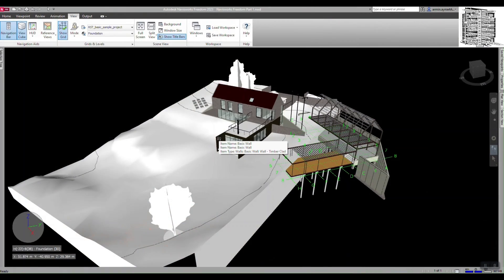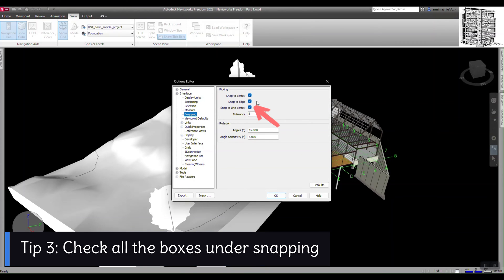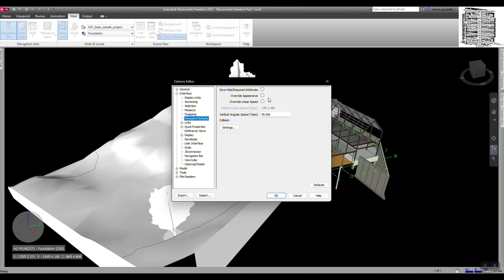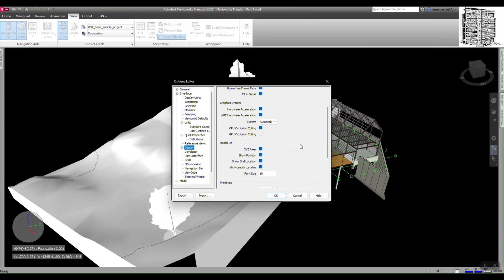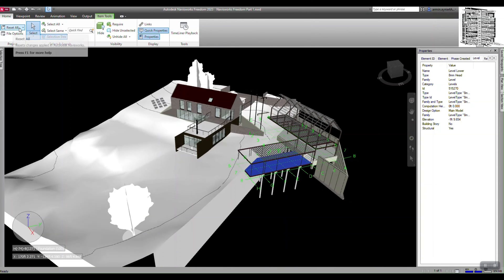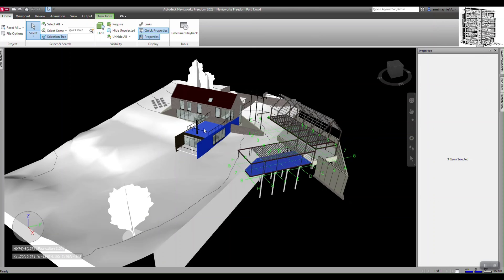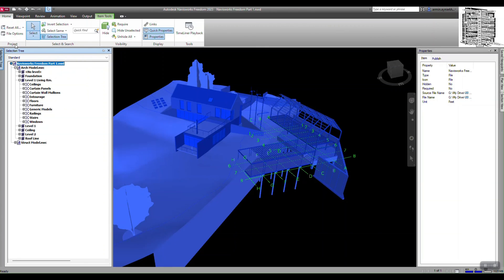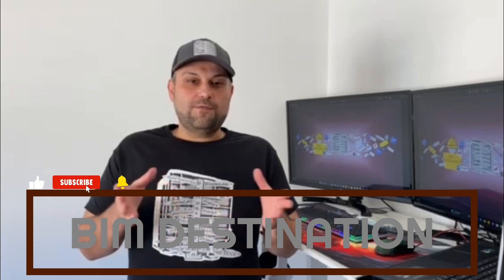Navisworks Freedom Part 2 | Home & Option Editor Tabs Setup + Navigation Settings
🧰 Unlock the full customization power of Navisworks Freedom with this Part 2 tutorial from @BIM.DESTINATION. Learn how to set up your viewer for better performance, easier navigation, and efficient object selection using the Home Tab and Option Editor Tab.

Whether you’re in BIM, field coordination, or reviewing models, this setup guide will make Navisworks Freedom more intuitive and workflow-friendly.

🎯 What You’ll Learn:
✅ Adjust Field of View (F.O.V) and Linear Speed for smooth navigation
✅ Customize Display Units and snapping for measurement accuracy
✅ Enable or disable viewpoint attributes for consistent visuals
✅ Understand the difference between Quick Properties vs Properties
✅ Use Selection Tree, Hide Unselected, and Appearances to simplify views
✅ How to reset object attributes to native settings

📌 This video is ideal for those using Navisworks Freedom for project reviews, progress tracking, or QA/QC coordination.

As always I would like to share with you a summary of all tips that are included in this video for you to reference:

00:00 - Introduction
00:42 - Tip 1: Accessing Option Editor
01:02 - Tip 2: Accessing Display Units under Interface to Feet & Inches
01:51 - Tip 3: Check all the boxes under snapping
02:08 - Tip 4: If it is desirable that a viewpoint maintain its attributes and colors, check the proper box
03:31 - Tip 5:Property categories are customizable per model to show name, layer, source, type, and much more
05:30 - Tip 6: Difference between Quick Properties  & Properties . Both are under Home tab
06:31 - Tip 8: Time liner to show sequencing and must be created in Navisworks Manage
07:01 - Tip 9: Use Hide Unselected to Isolate only one model
08:28 - Tip 10: Selection Tree is an important tool to control models
10:18 - Tip 11: Selecting Appearances reverse all the changes of an object or a model to its native attributes